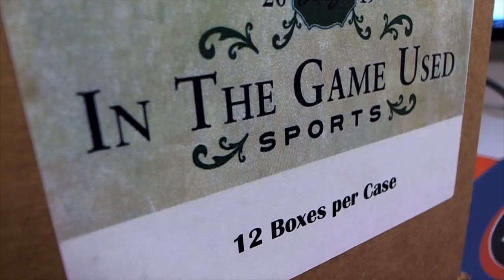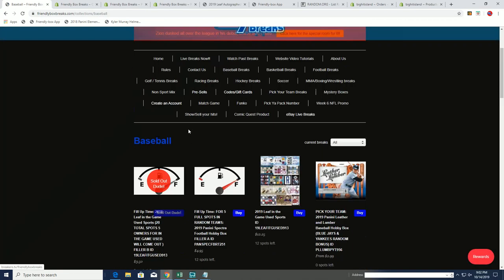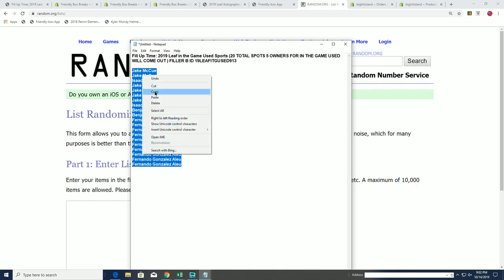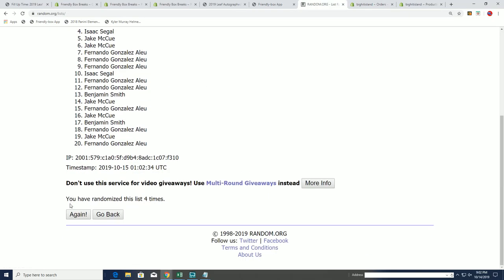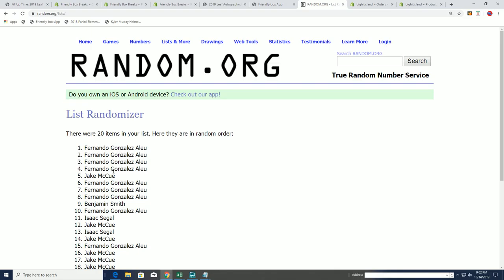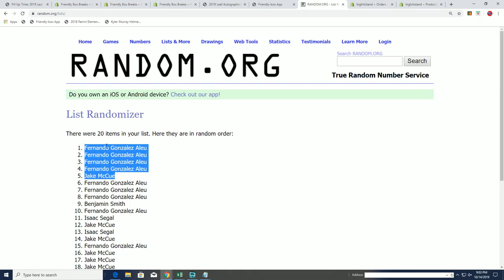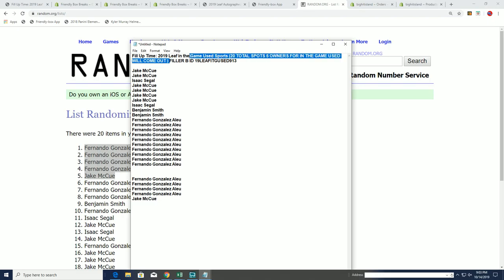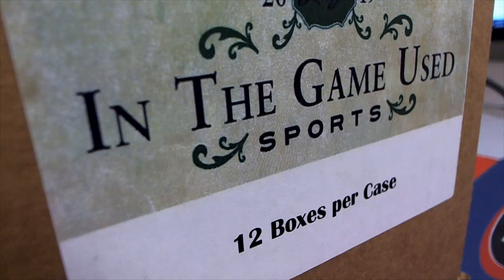Fill Up Time 2019 Leaf in the Game Used Sports FILLER C ID 19LEAFITGUSED913